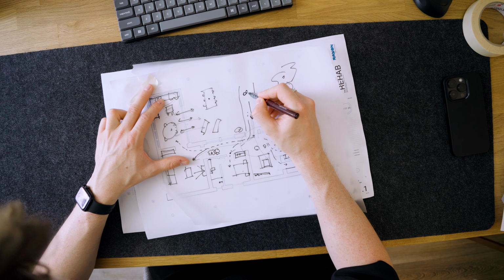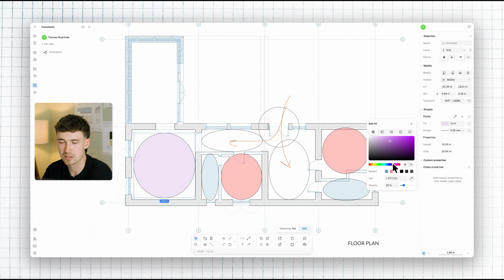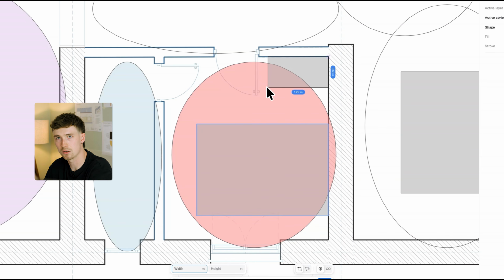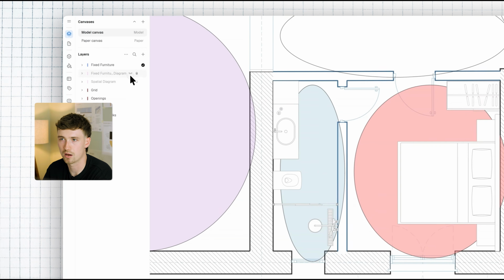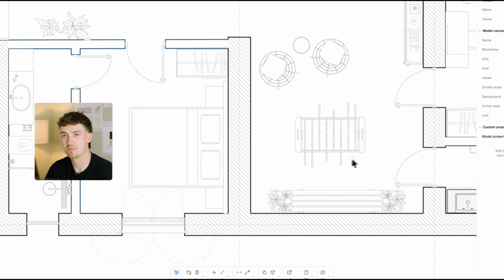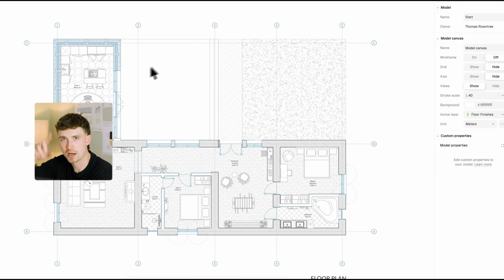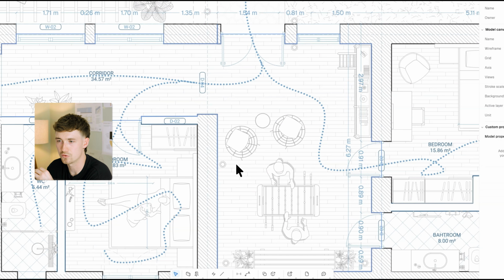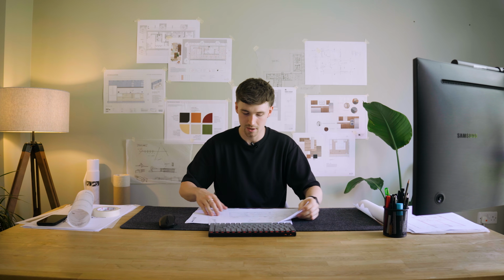Architectural Layouts vs Furnished Designs: How to Bridge the Gap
How to Take an Architect's Layout and Turn It Into a Furnished Floor Plan

When an architect hands over a floor plan, the rooms are defined and the structure is resolved. But there's nothing inside yet. No furniture, no sense of how the space is used, no indication of what it actually feels like to be in it.

That's where this video picks up.

Using a Mediterranean barn renovation project called the Rehab as the working example, I walk through the full process of taking an architectural outline and developing it into a furnished, styled, and presented floor plan. Starting with a concept zone diagram to establish the intent for each space, then building up the fixed furniture, the loose furniture, the floor finishes, and finally styling the drawing with line weights, shadow, and circulation lines to bring the whole thing to life.

By the end, the floor plan doesn't just show what's in the room. It shows what it's like to be in it.